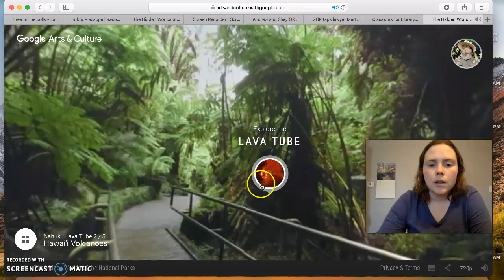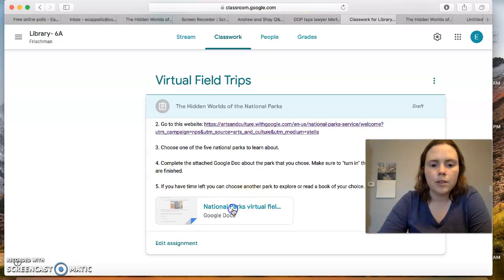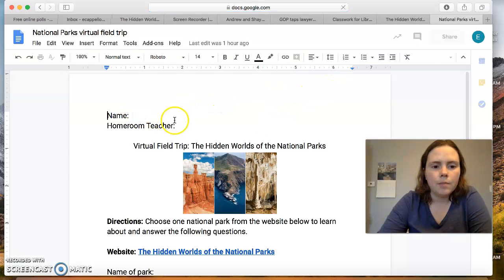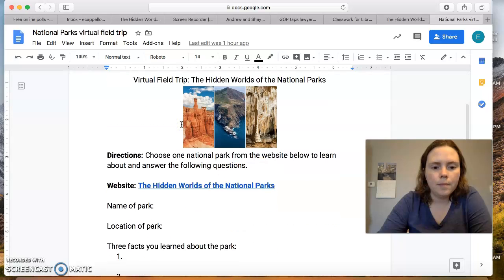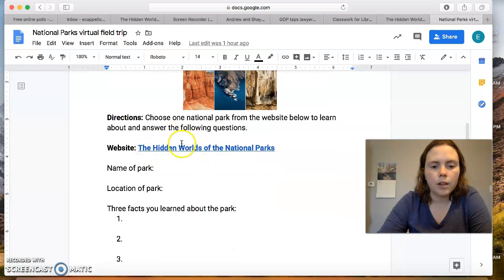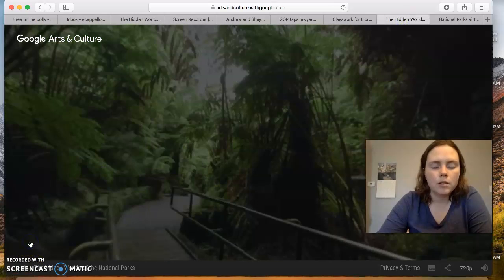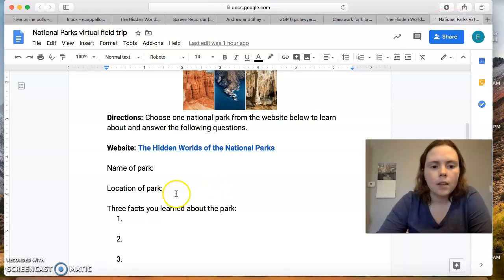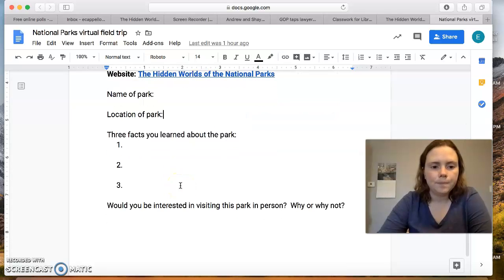Sixth Grade: April 2, 2020